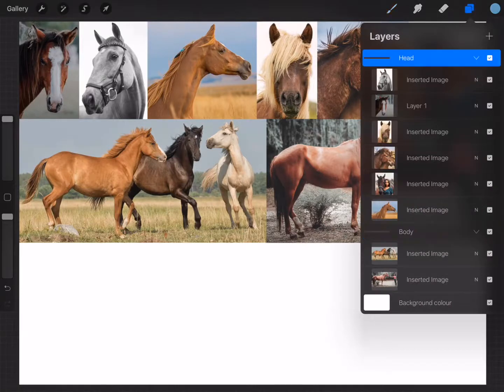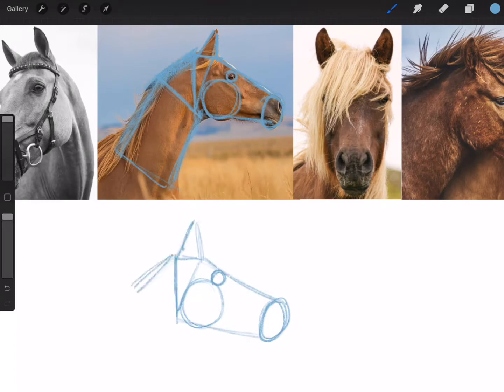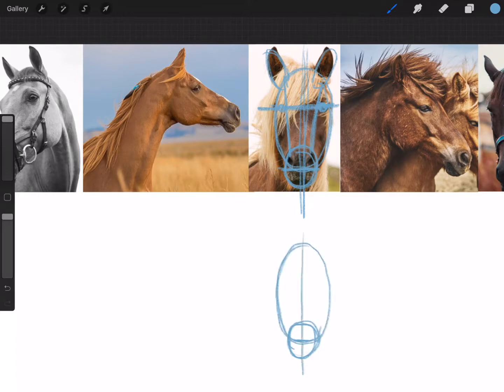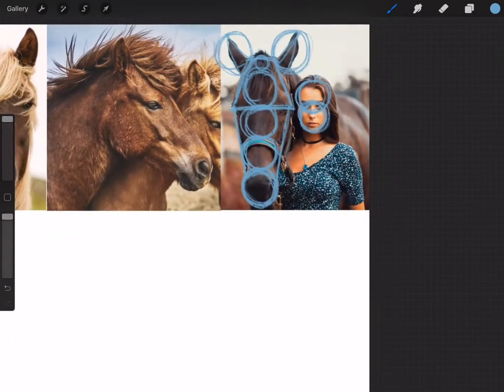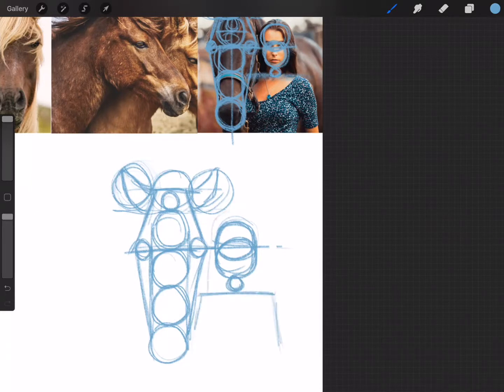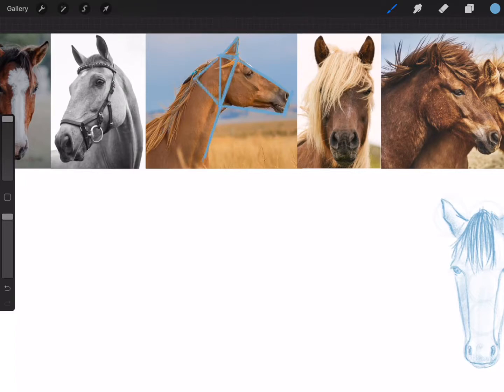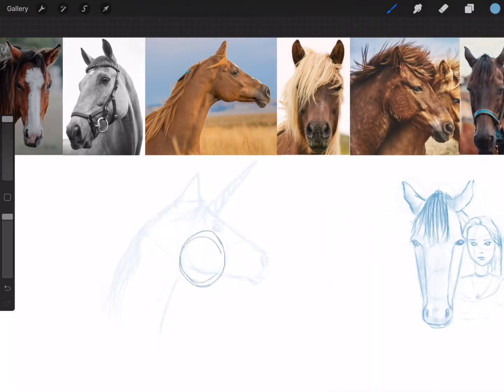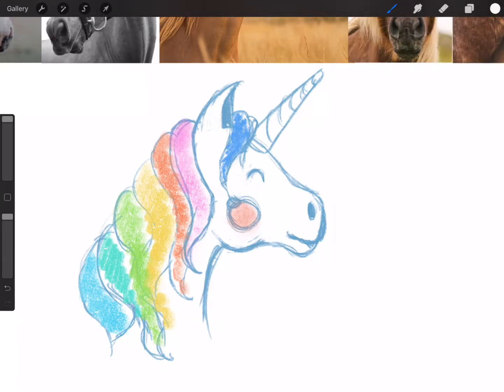Procreate Tutorial for Beginners: How to draw something that you’ve never drawn before: Basic shapes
In this tutorial, I will walk you through my whole process, so you can see how I get from not knowing how to draw something to make a nice sketch of it.

I will show you a simple technique that will help you loosen up and build confidence in your drawing capabilities. We are going to draw a unicorn’s head, but this technique will be useful to you no matter what you want to draw.

Learning how to draw something that you’ve never drawn before doesn’t have to be overwhelming, so let’s get started!

This is a video I did for my patrons a while ago.